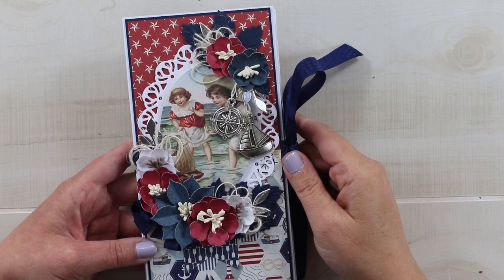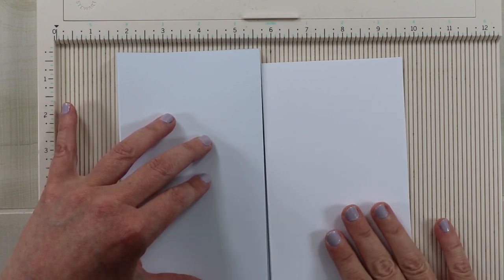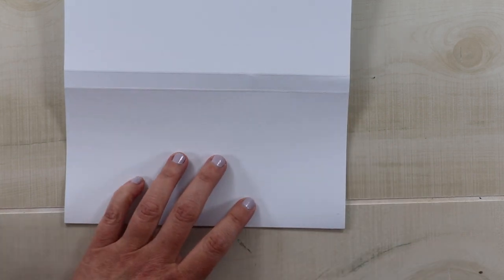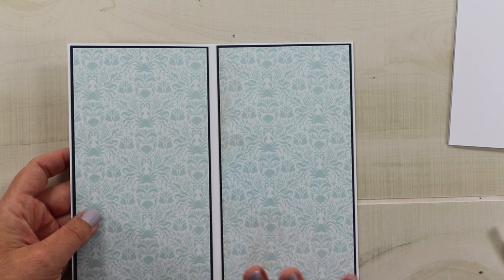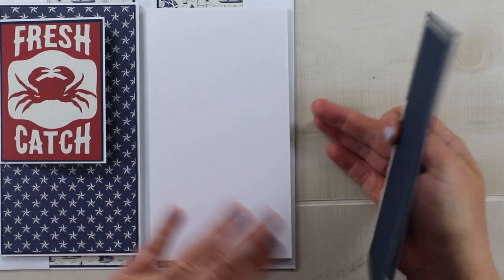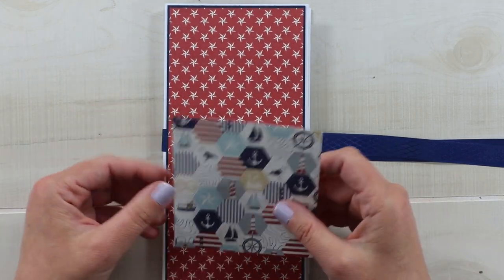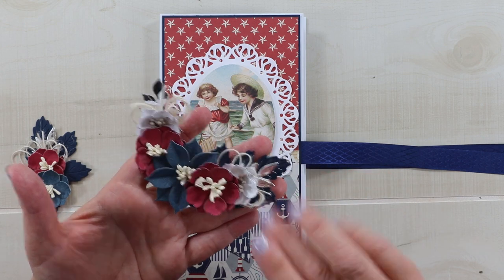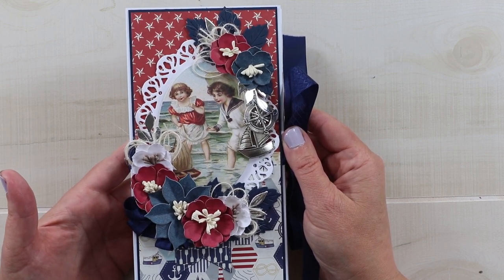Vintage Inspired Nautical theme Folio Mini Album Tutorial Polly's Paper Studio Authentique Papers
Join me as I create this nautical themed folio mini album scrapbook using the Voyage collection from Authentique Papers, trims from Really Reasonable Ribbon, and dies from Gina Marie Designs.
~Follow Me~
* Polly's Paper Studio

 ~Gina Marie Designs~
Lotus Blossom Lace Oval: